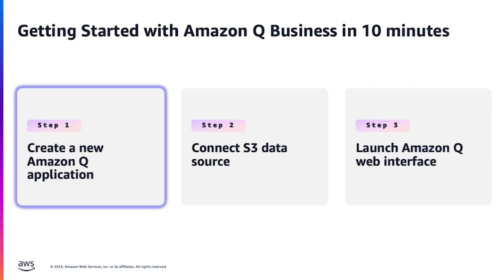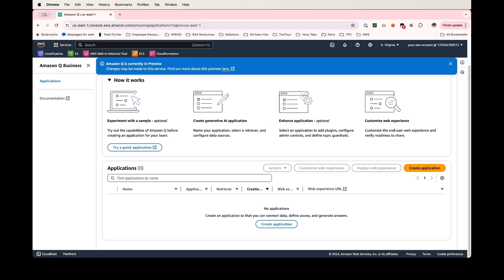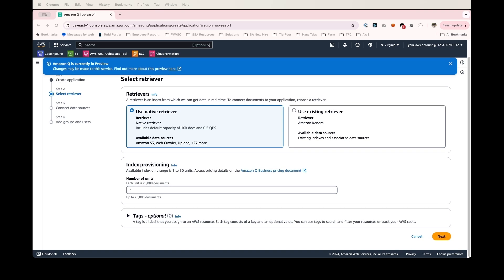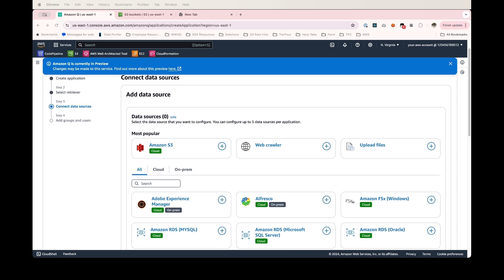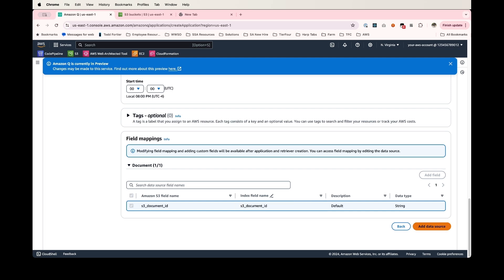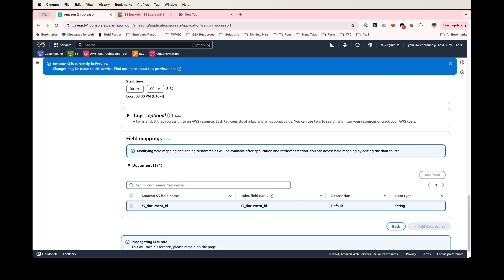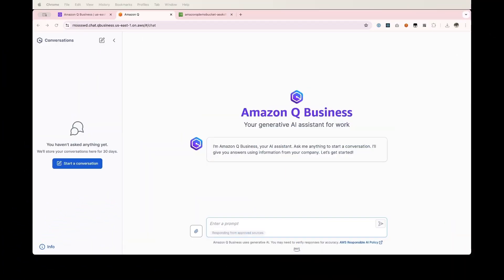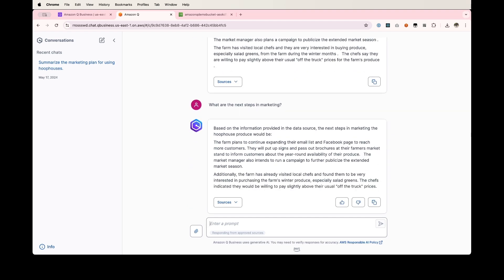Getting Started with Amazon Q Business for SMBs | Amazon Web Services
Learn how to quickly set up an Amazon Q Business application. This video guides you through creating the application in AWS, setting up data indexing, connecting to an S3 bucket, and adding users. The tutorial ends with a demo showing how to use Amazon Q to analyze business documents, highlighting its practical use for tasks such as report analysis and content creation.

Why AWS?